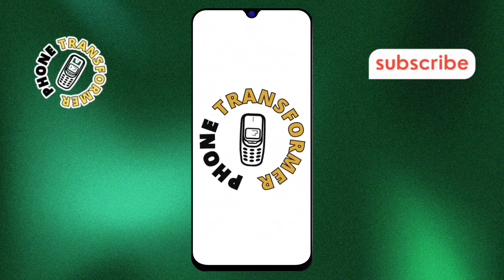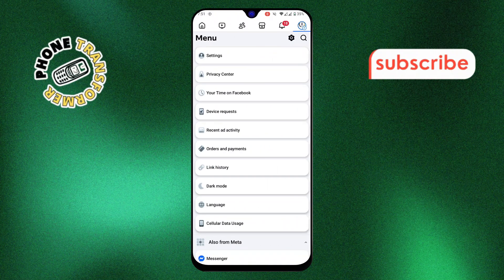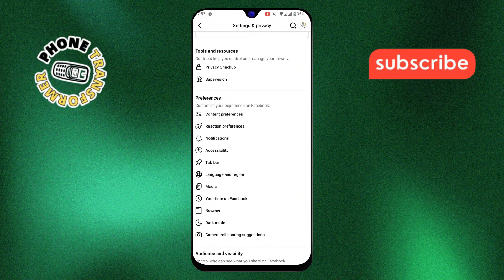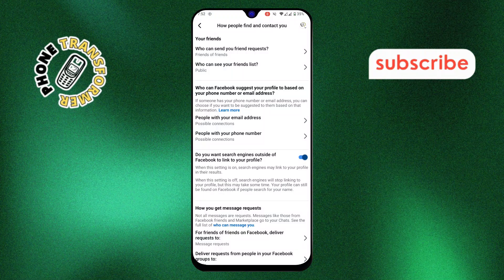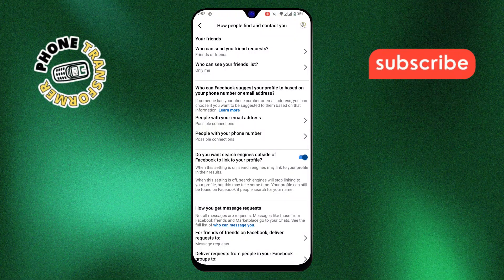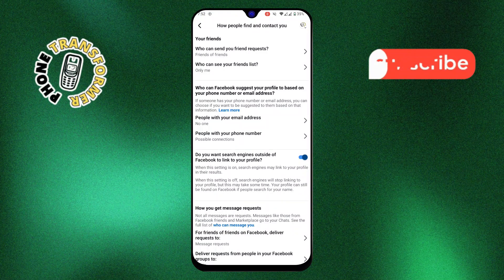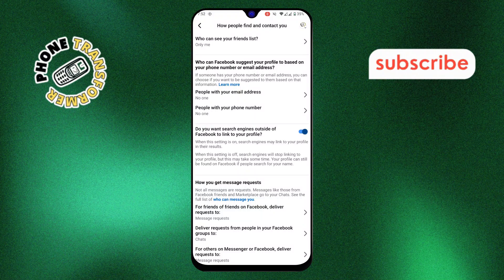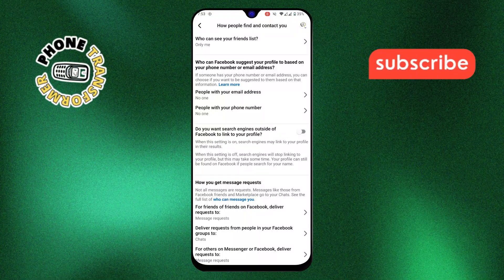How to Make Your Facebook Profile Unsearchable - Step-by-Step Guide (2025)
How to Make Your Facebook Profile Unsearchable

Making your Facebook profile unsearchable can help protect your privacy and keep your information hidden from unwanted searches. This feature is ideal if you want to limit who can find your profile online. It’s especially useful for those who prefer to keep a low profile or control their online presence. With the right settings, you can prevent others from discovering your account through search engines or Facebook’s search feature. Learn how to make your Facebook profile unsearchable and keep your data more private in this video.

- Hide Facebook profile from search engines
- Make Facebook profile private
- Prevent Facebook profile from being found
- Restrict Facebook search visibility
- How to protect Facebook profile privacy